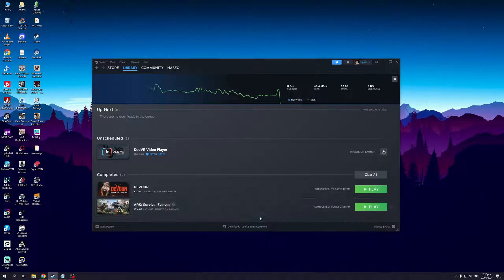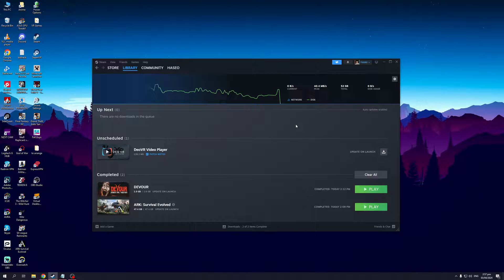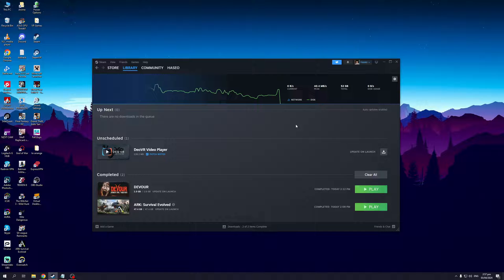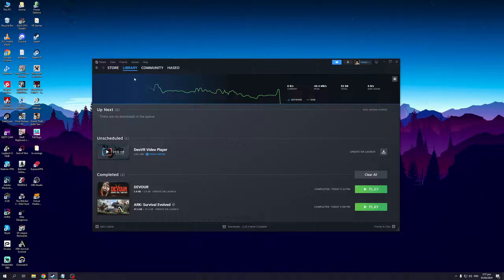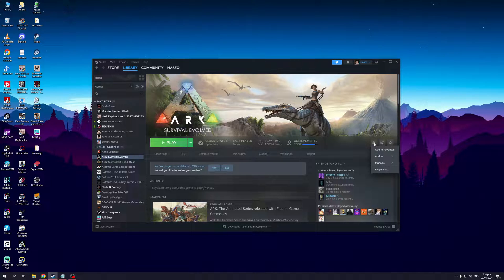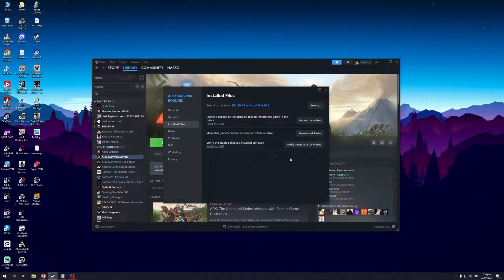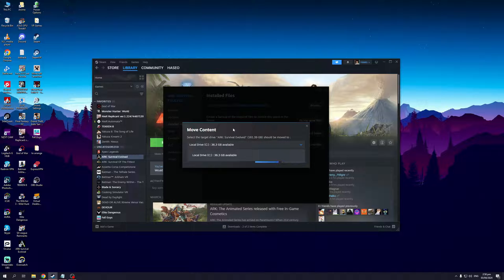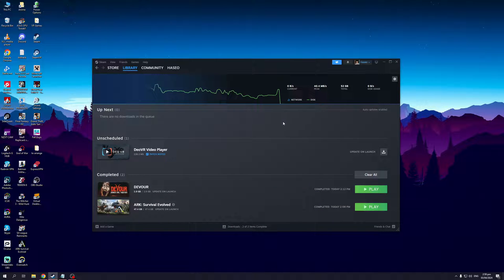How To Move Steam Games to Another Hard Drive (Full 2024 Guide)